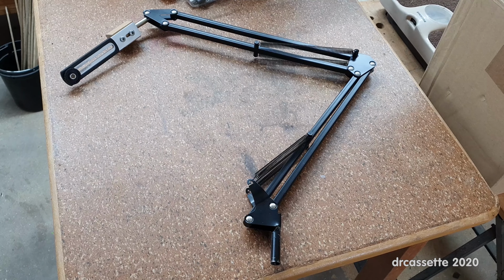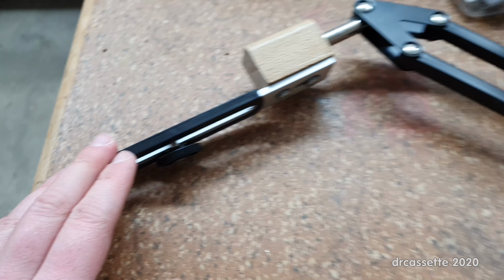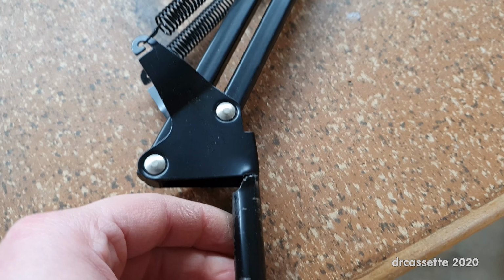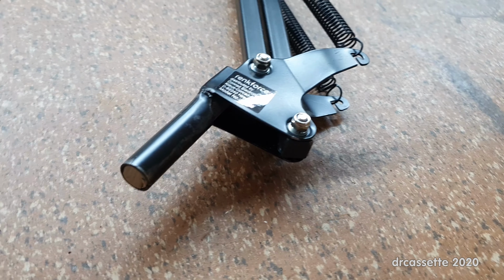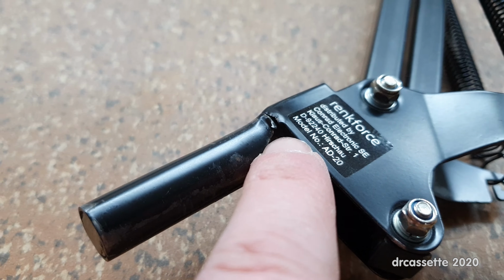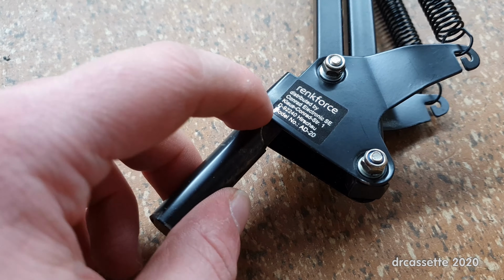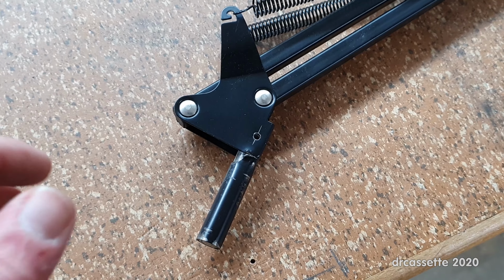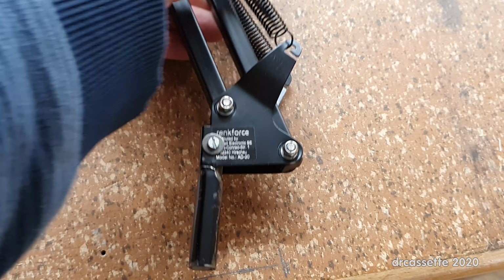Renkforce AD-20 microphone arm mount repair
The mounting piece of the microphone arm I'm using as a workbench camera mount cracked and was about to break off. Here is how I fixed it.